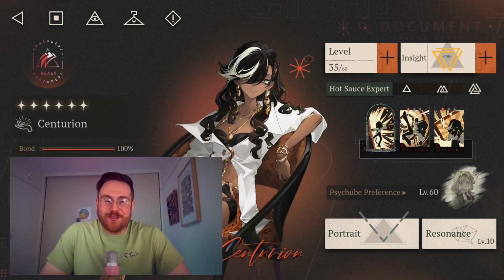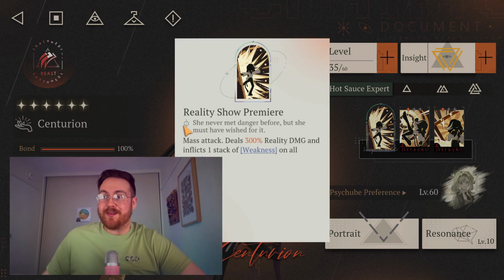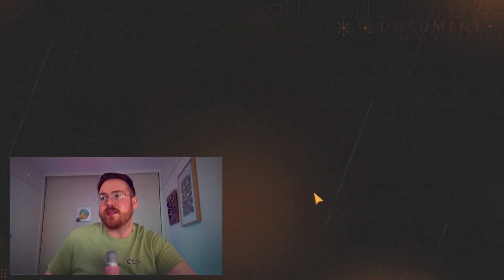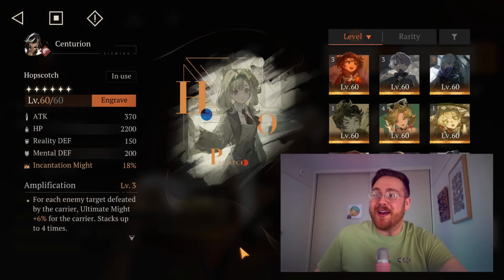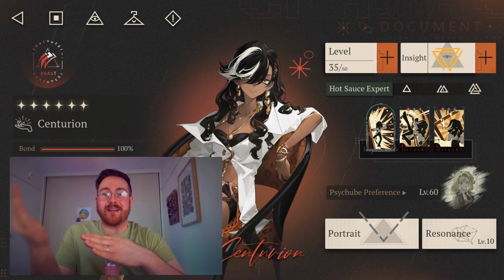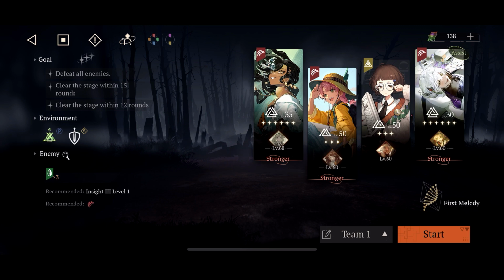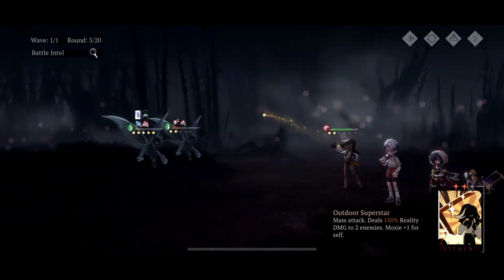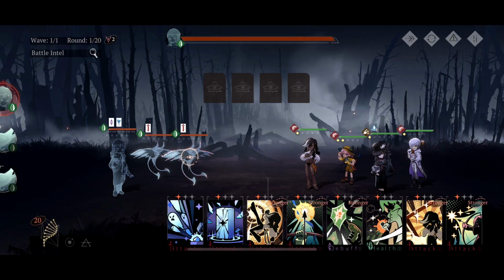UPDATED CENTURION GUIDE / SO, YOU GOT HER NOW WHAT? (Reverse 1999 1.5)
Sooooooo it's a follow up to the Toothfairy substitutes video, and now it's about Centurion and how we can make the most of her!

Almost at 1000 subscribers, which is really wild and I'm working on setting up a discord, and a mini renovation to the channel as well.

Thanks as always and see you in the comments!